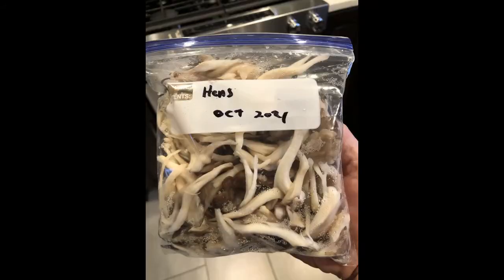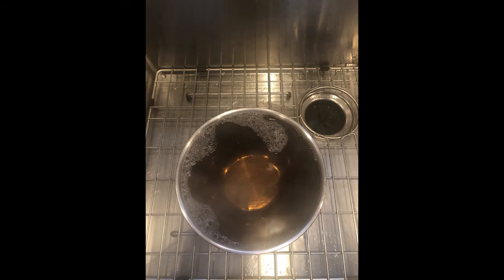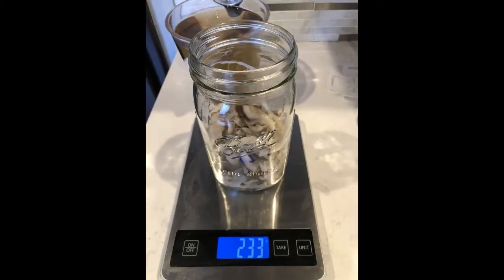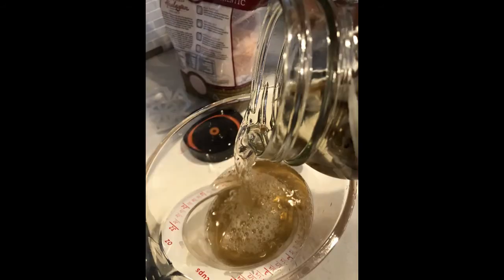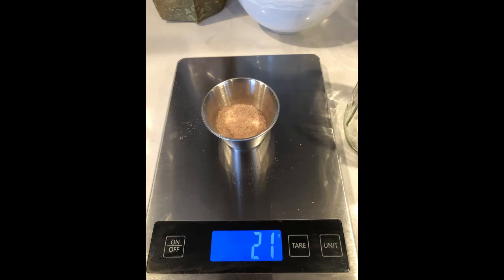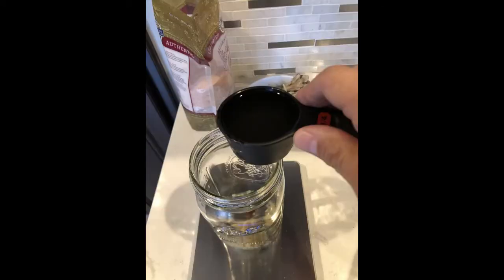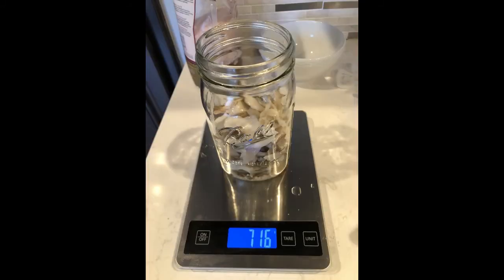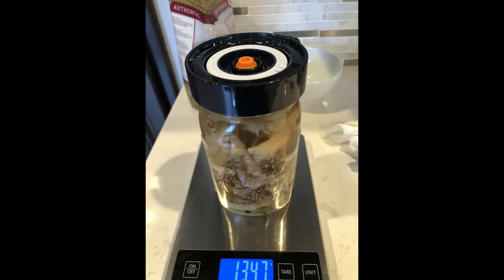Lacto-fermenting Maitake Mushrooms!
I'm creating a lacto-fermentation of maitake mushrooms!  Mushrooms are amazing and I'm adding the gut-friendly benefits of fermentation!

!!! UPDATE !!!
10/14/21 - I created a follow-up video to show the end result and also share some of my other ferments with a guest!  You can watch it here:

NOTE:  My original branding "Right in the Gut" turned out to be taken by another company, so I have re-branded my channel as "The Gut Guy".  The topics and overall theme of the channel remain unchanged

Maitake or Hen-of-the-wood mushrooms are an amazingly healthy mushroom that grows wild in Japan, China, and North America.  In this video, I talk a bit about this fungal gem and provide a tasty lacto-fermentation recipe that can be applied to all wild mushrooms!

Links from the video:

ViscoDisk Canning Buddies

Easy Fermenter Wide-Mouth Lid Kit